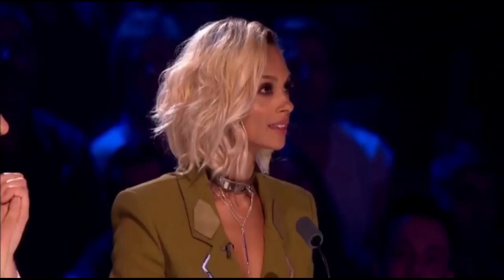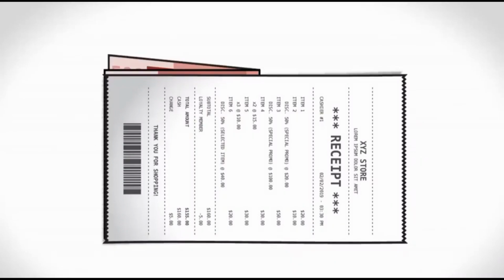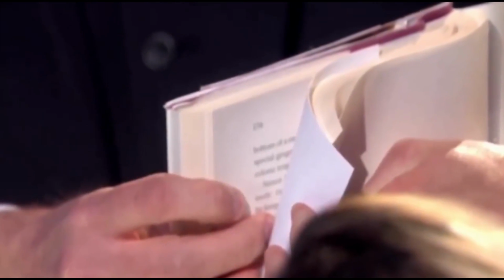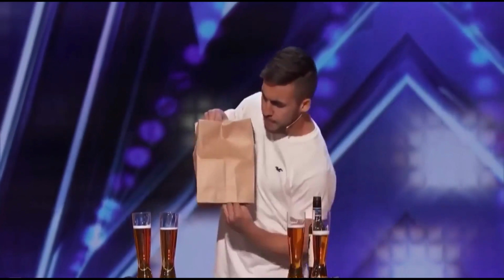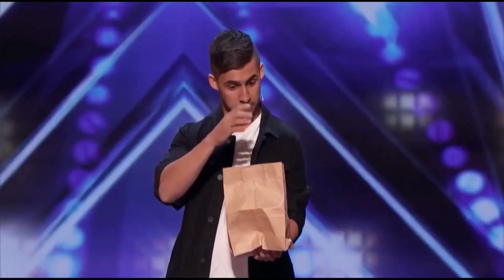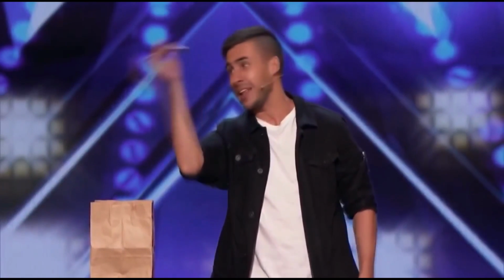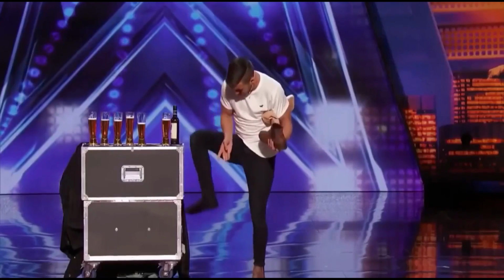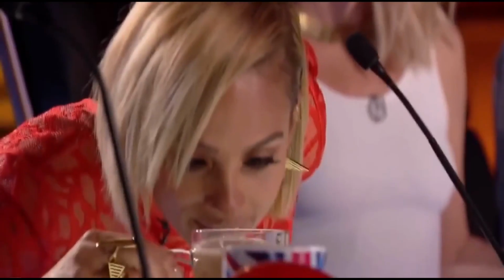MOST FAMOUS Got Talent Magic Tricks Finally Revealed - AGT - BGT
The video is showing easy magic tricks but also try to cover the following subject:

Something I noticed when I was looking for details on easy magic tricks was the lack of pertinent info.
easy magic tricks nevertheless is an subject that I understand something about. This video therefore should matter and of interest to you.
This channel has various other similar video clips regarding Magic Tricks, magic tutorial and magic tricks with cards
Please check them out :
Have I answered all of your questions about easy magic tricks?
People who searched for Magic Tricks likewise searched for magic tutorial